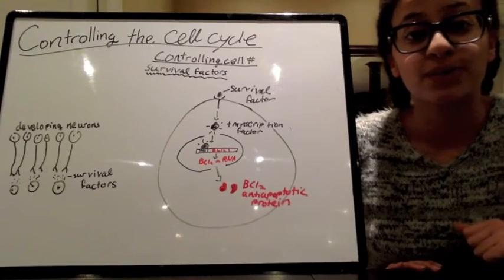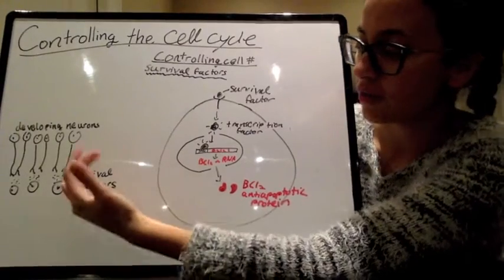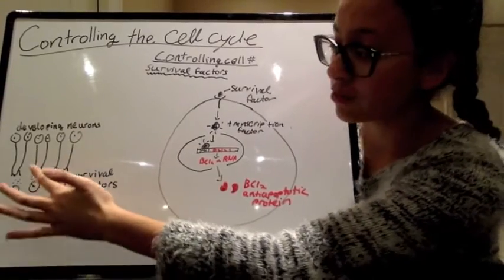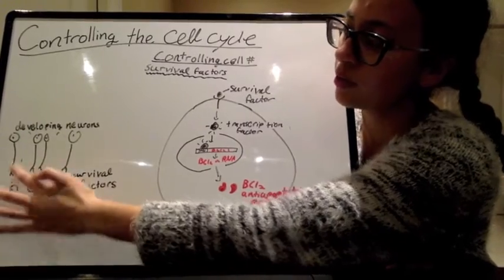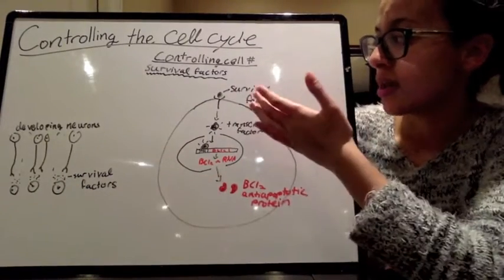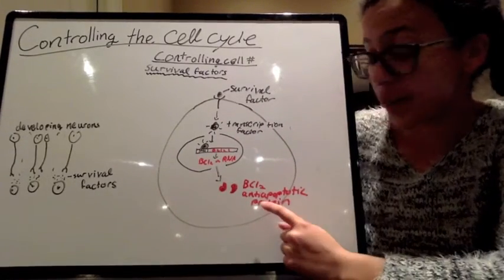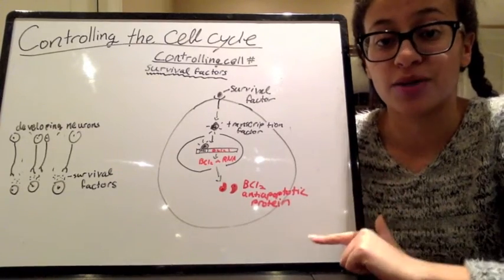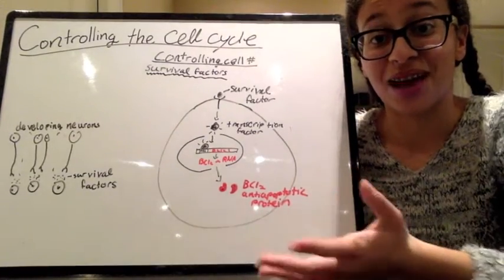Controlling cell number and size